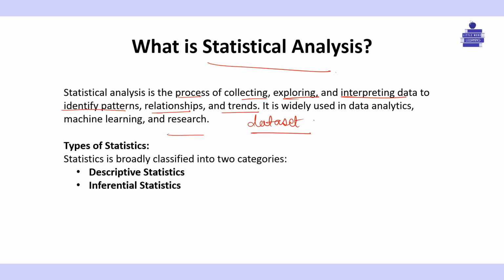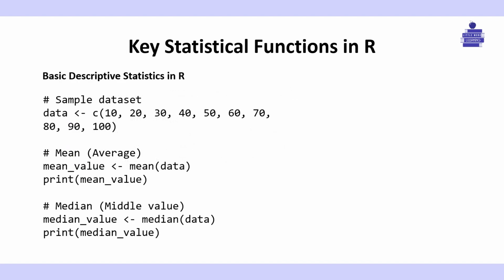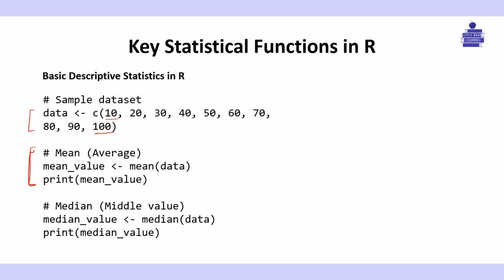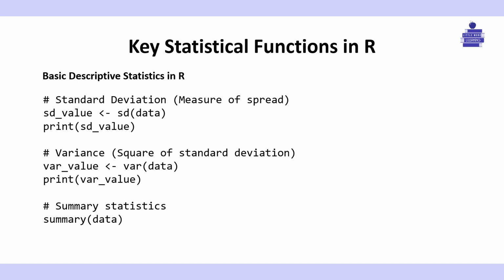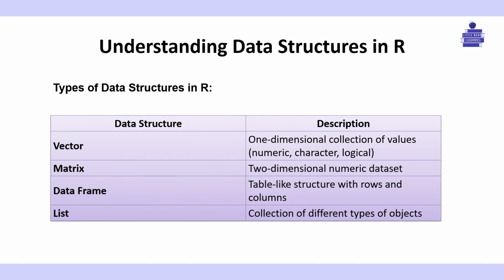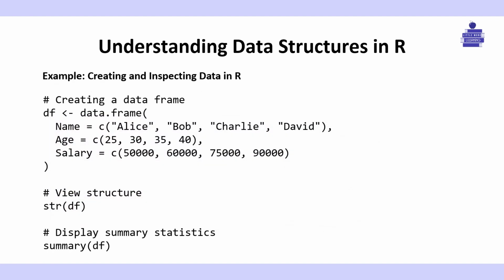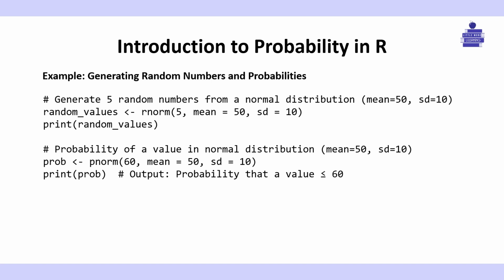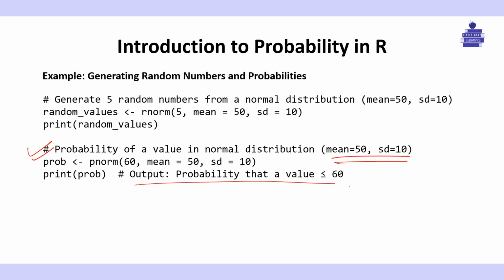Introduction to Statistical Analysis in R | Data Analytics Tutorial #45